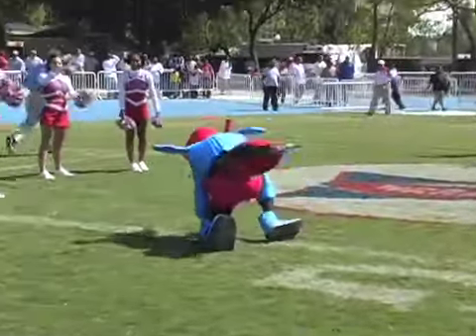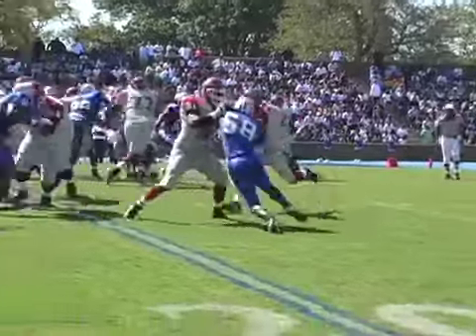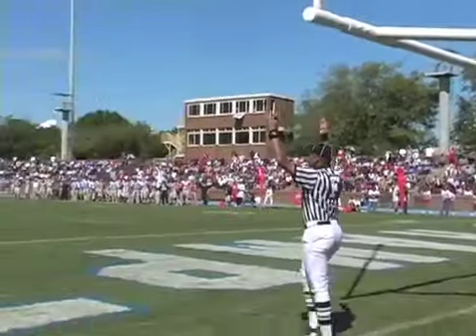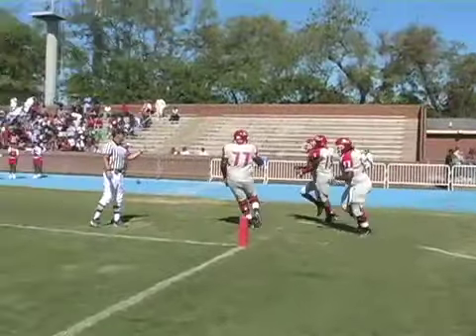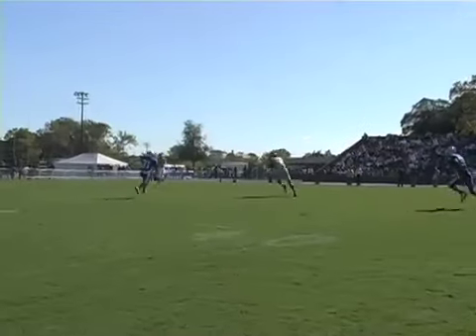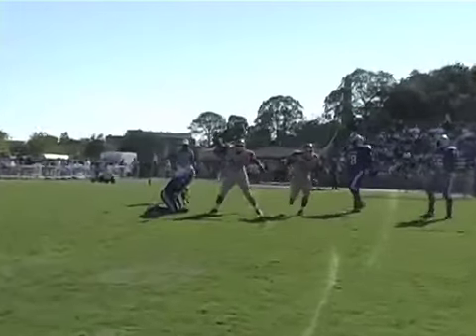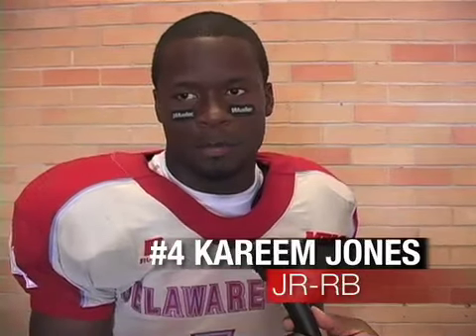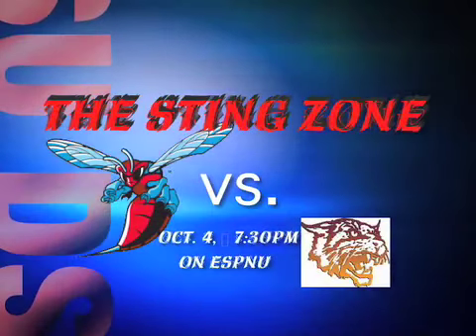DSU v Hampton Football 2007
DSU versus Hampton at HU